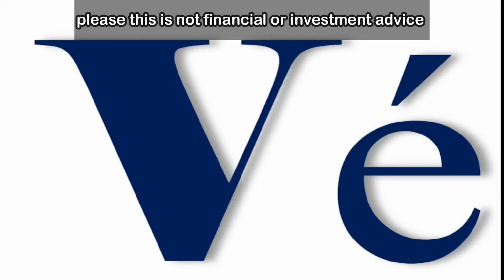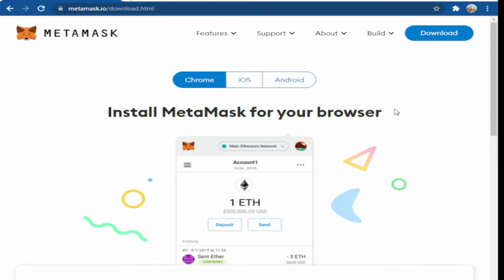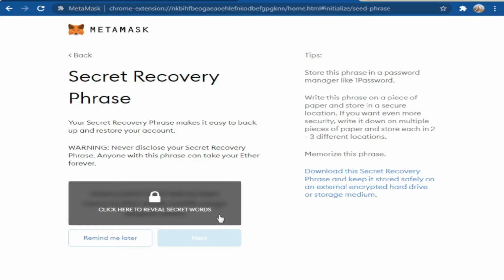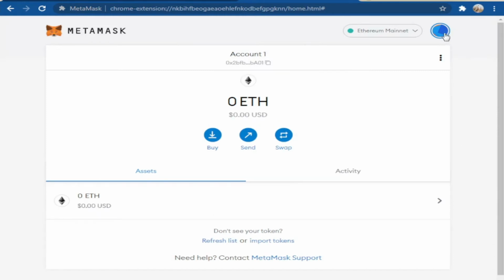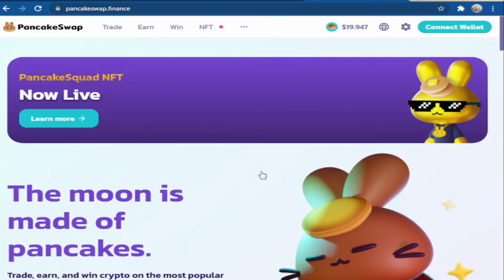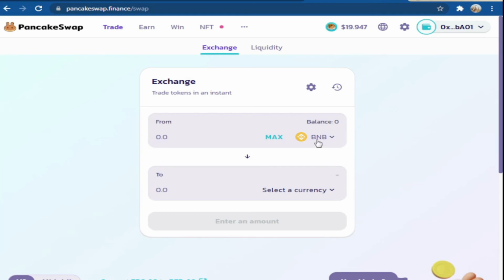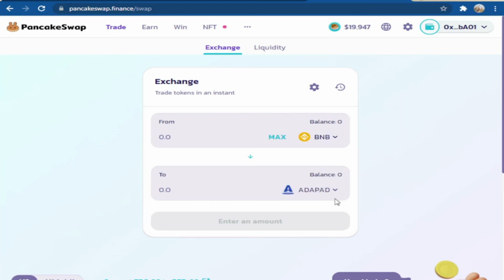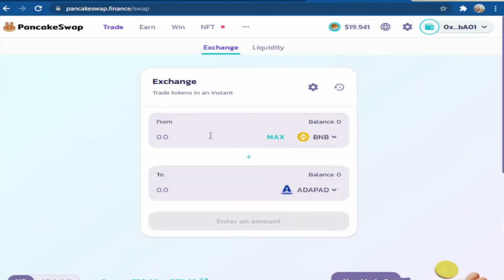how to create a meta mask wallet how to link a meta mask to binance smart chain how to buy crypto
Metamask to bsc setup

ChainID: 56
Symbol: BNB

with a higher demand for binance smart chain  i thought i'd make a video on how to setup your binance smart chain network in your metamask wallet and how to connect it to pancakeswap...
in this video we will describe how to create metamask wallet and how to connect it with pancakeswap exchange and how to connect binance smart chain mainnet to pancakeswap to purchase our desired new tokens!
how to create metamask wallet and use pancakeswap exchange ?

Metmask is one of the dozen or so applications you can use to access decentralized applications, decentralized websites, and other decentralized protocols built on cryptocurrency blockchains

Metamask was founded by Consensys developer Aaron Davis in 2015. Consensys is an American blockchain technology company based in Switzerland which builds infrastructure for Ethereum

The Metamask browser extension has had over 2 million downloads, and the Metamask mobile app, which launched in September last year, has over half a million downloads on the Google Play store

💻Setting up Metamask💻

The first step to using Metamask is to download the browser extension. The best way to do this is through the Metamask website. Make sure you have the correct URL or you could get scammed

💱Adding ETH to Metamask💱

Before you can use Metamask swap or any other decentralized application, you’re going to need some Ethereum. This is because Ethereum is used to pay for all transaction fees on the Ethereum network

You can either transfer Ethereum from another wallet address, buy Ethereum using Wyre in the Metamask app, or buy it elsewhere and have it sent to your Metamask wallet

👩‍💻Using dApps with Metamask👩‍💻

Most dApps require you to give them permission before accessing your wallet. Once you’ve given them permission, you’ll be able to interact with them

Before you confirm any transactions in dApps using Metamask, take note of the advanced options when it comes to gas fees. If they are incorrect, you could be overpaying or your transaction could fail

💸Sending a transaction with Metamask💸

If there are any Ethereum addresses that you will be transferring to regularly using Metamask, you can add them to your contacts list. This will protect against accidentally transferring to the wrong address

When you send a transaction, you’ll be given three different transaction speeds to choose from. Remember to click on the advanced options to make sure you’re not overpaying on gas

Once you’ve sent the transaction, it will show up under the ‘Activity’ tab on the main Metamask page. This is where you can cancel an incorrect transaction or speed up a slow transaction

⛓Metamask Binance Smart Chain set up⛓

To add support for the Binance Smart Chain, open up the Metamask wallet and click on the top where it says ‘Ethereum main net’

You’ll be given a list of test nets used by Ethereum developers. At the bottom of this list you’ll see an option to add a custom network

This is where you need to enter all the information about the Binance Smart Chain, which can be found using the link in the useful links section of the description

This will look a bit wonky since you’ll still see the Ethereum icon in the wallet, so make sure to double check you’re on the right network when switching between Ethereum and the BSC

🍰Using Metamask with the BSC🍰

Not all of the dApps on the Binance Smart Chain support the Binance Chain wallet, yet all of them seem to support Metamask, most notably the Venus dApp

Unfortunately, the Metamask wallet does not have a record of any Binance Smart Chain assets. You have to use BSCscan to find their contract addresses and add them manually in Metamask